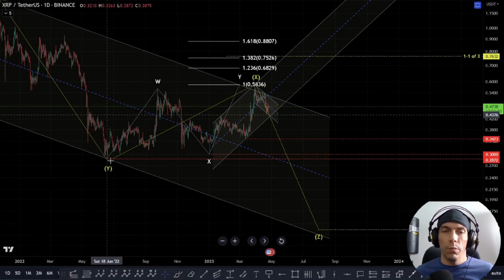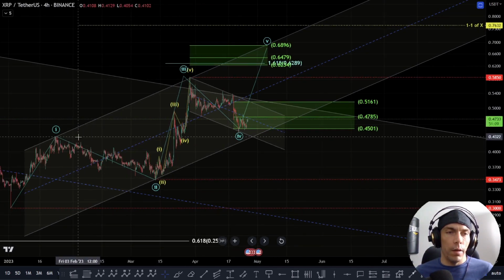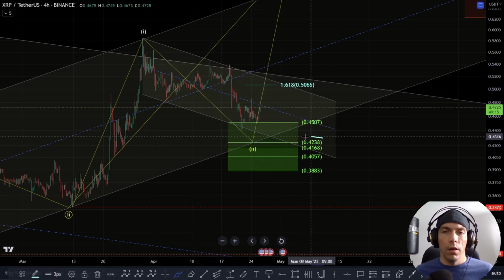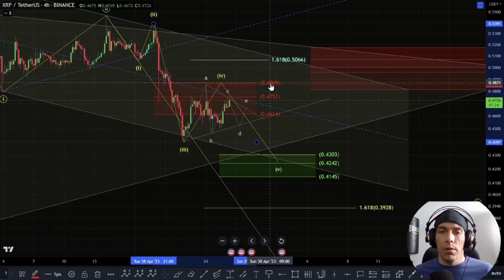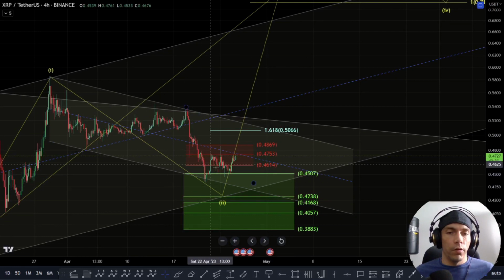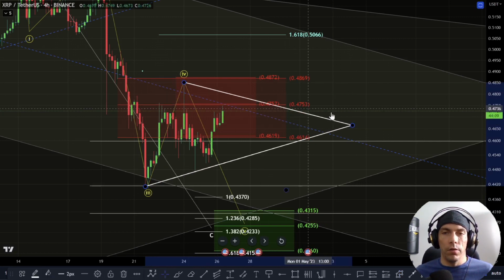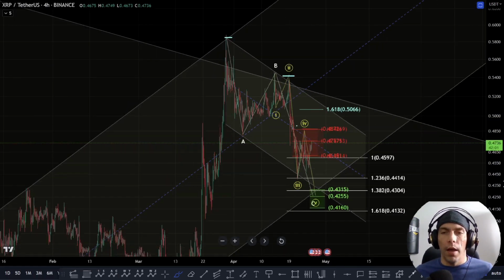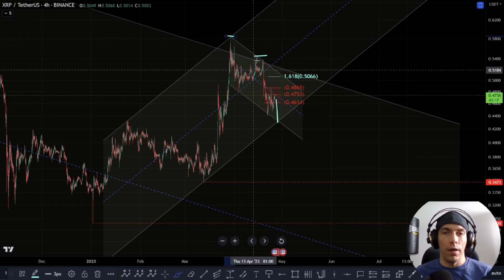⚠️BIG MOVE COMING?⚠️ XRP Ripple Price UPDATE - Technical Analysis/Elliott Wave Analysis